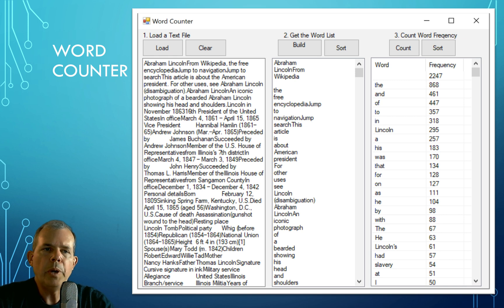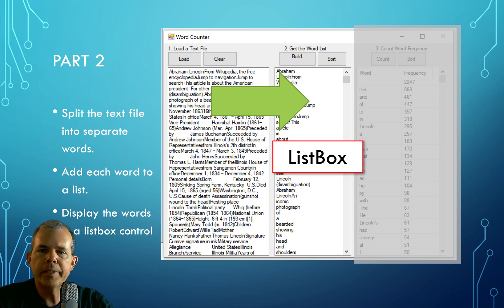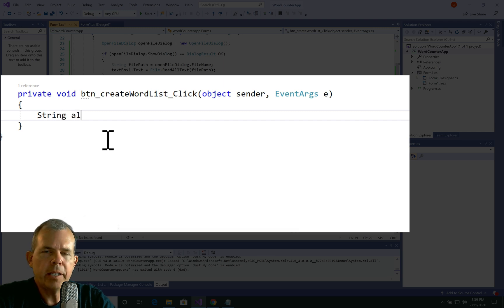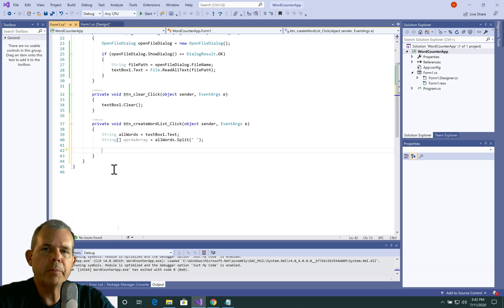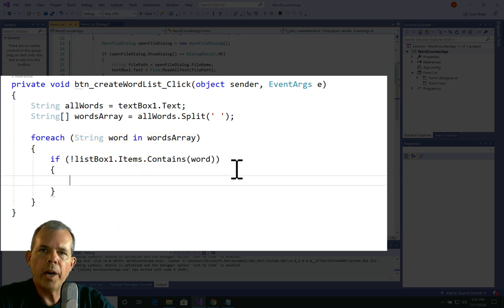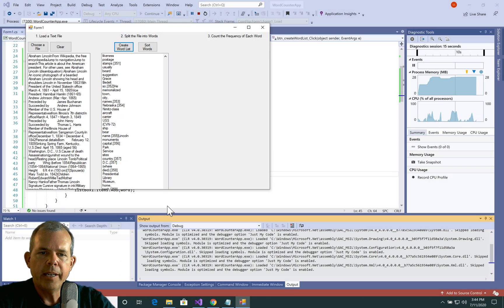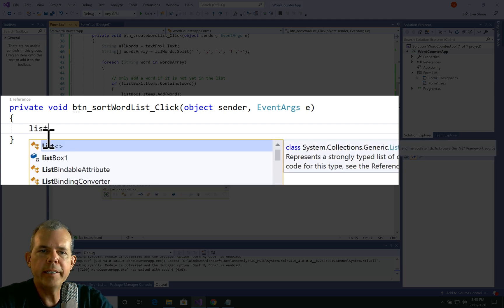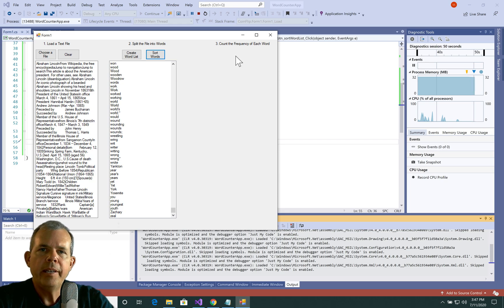C# Count Words in a Text File [Part 2] Split a text file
C# programming tutorial for handling text files, strings, arrays and lists.  Open a text file, split the lines on space characters, put the words into a list, count the frequency of each word.